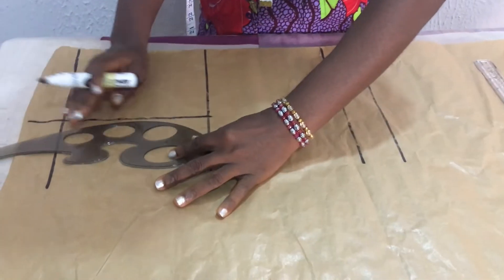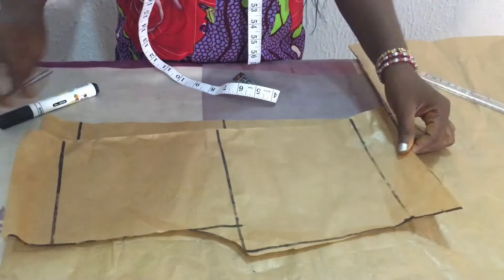How to cut a Nicker for a 4 yr old boy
Here is the link to download the Shirtmaking Course to start ;earning to make your own shirts